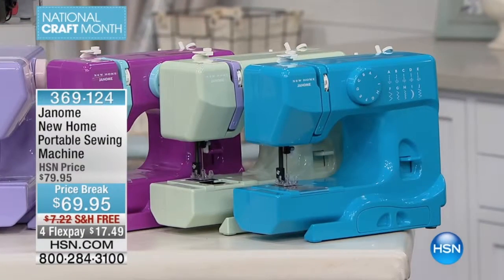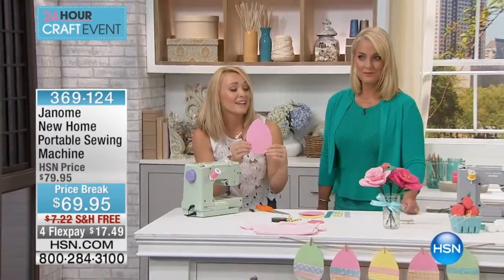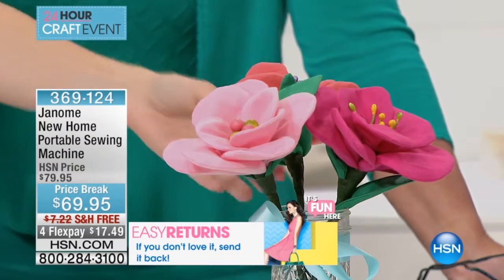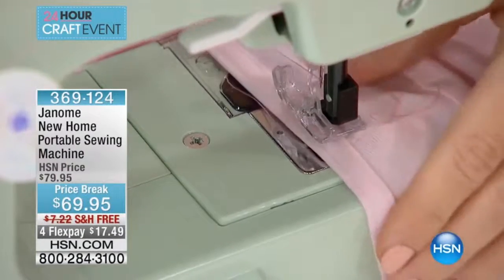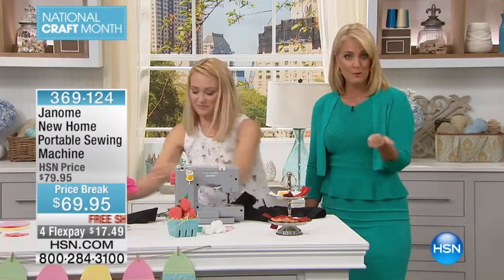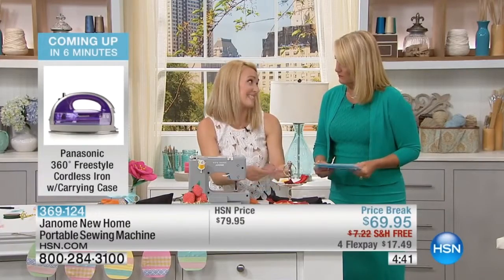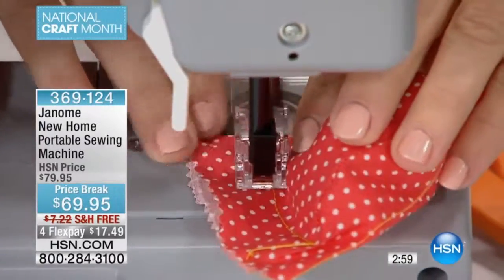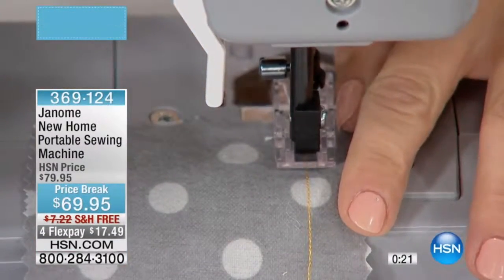Stefaney Rants HSN Show Derby